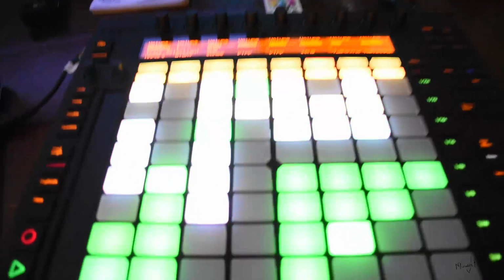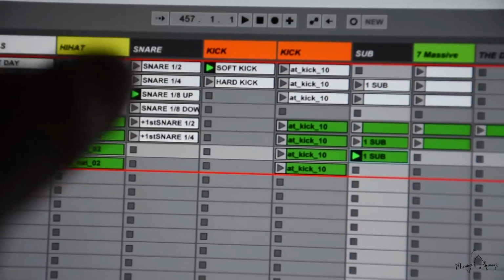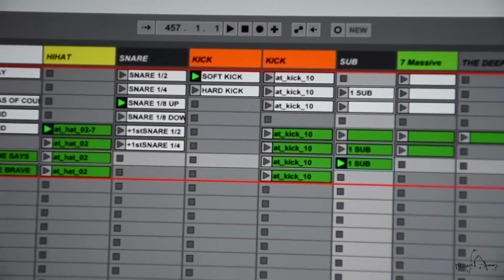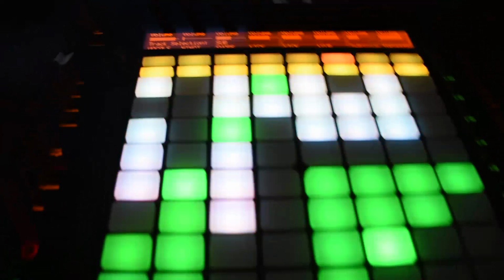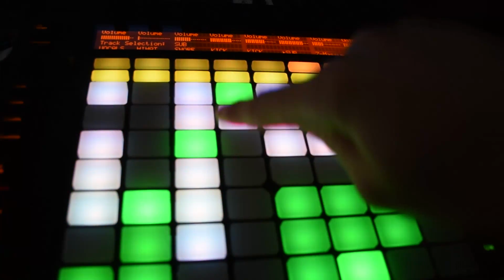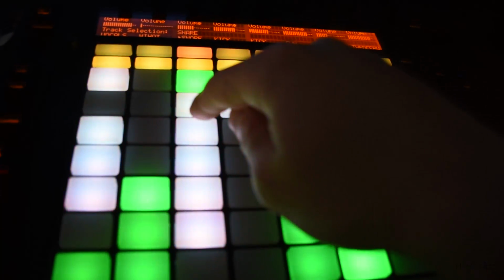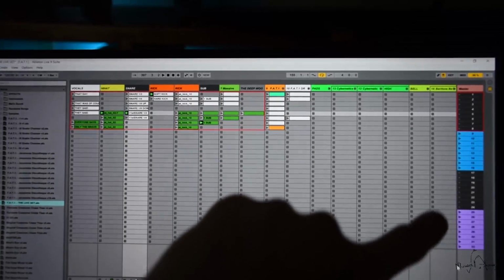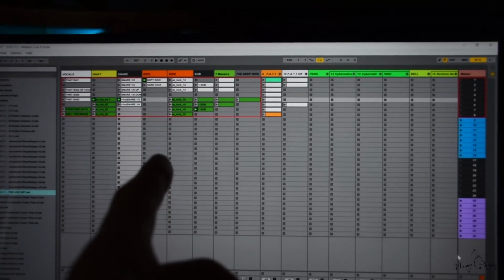NEED MORE POWER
day 11? I don't know I'm so tired haha